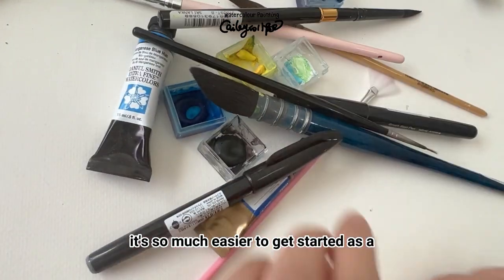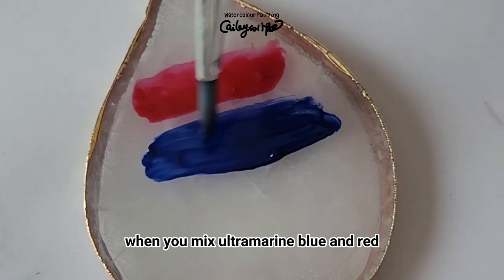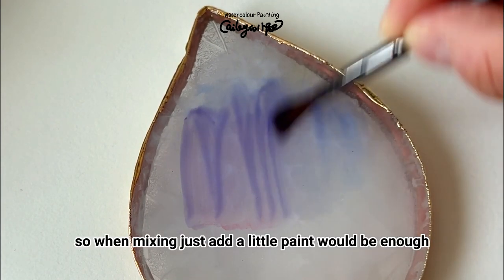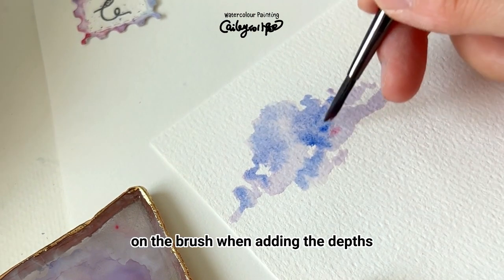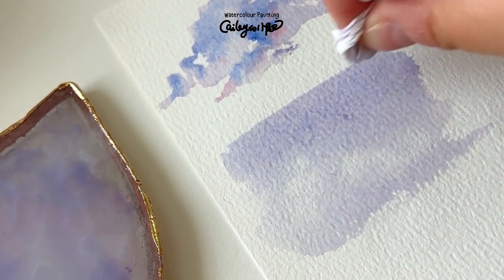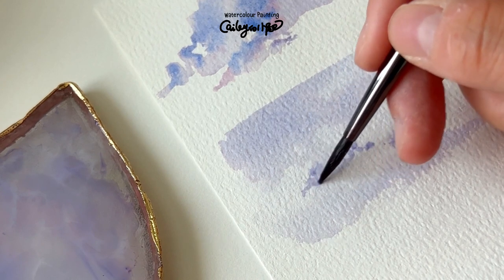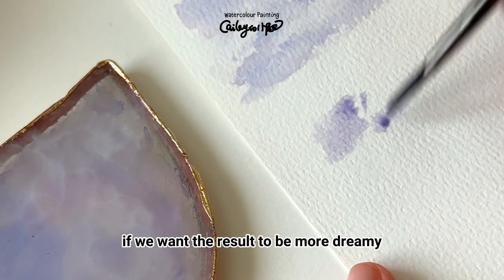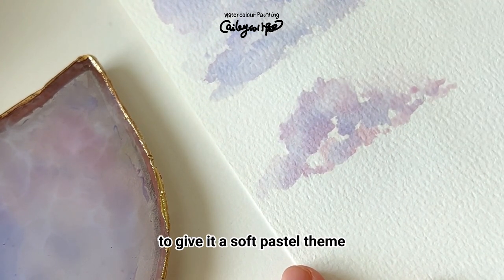3 Easy Watercolour Clouds with ONLY 2 COLOURS! | Beginners painting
[Watercolour tools]
Brush: Davinci round brushes
Paper: 300gsm/100% cotton watercolour paper
Paint: Any paint (only ultramarine blue and red colours)

Let's have some fun painting!
[original watercolour artwork, copyright reserved. ]

👍 THUMBS UP & COMMENT
Leave a comment for what you would like to see in my channel. :)

If you're new to my channel, I'm a self-taught artist creating original artwork and loose watercolour tutorial/ideas/time-lapsed video for people who's interested in dreamy/pastel/romantic watercolour painting.

Happy painting!

 • Love – Alex-Productions (No Copyright...